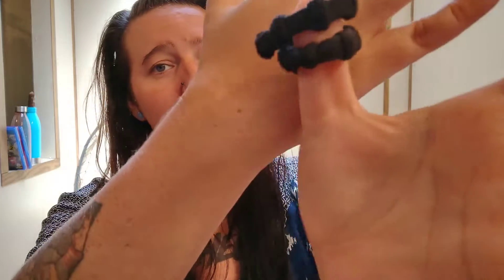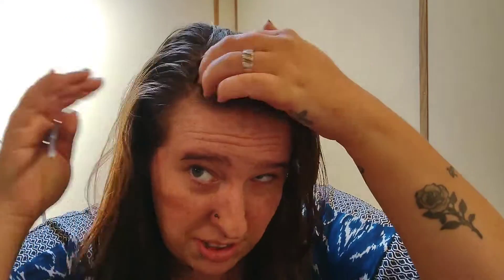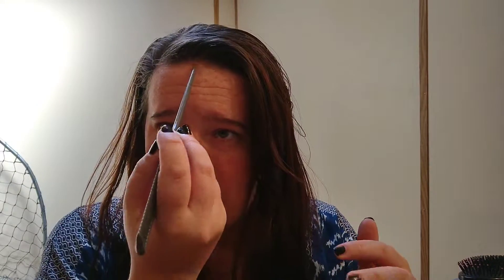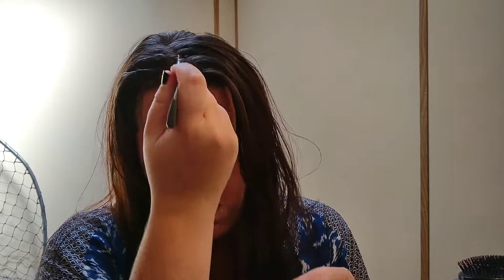How To:| Space Buns | Hair Tutorial (1st Attempt)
Hey everyone welcome back to my channel and hello and welcome to my channel if you're new here .. And welcome back to my channel and in todays video I'm going to be showing you guys how to do these easy space buns for long hair and this is my 1st attempt at it so dont judge lmao ...and  im so very sorry it was boring, but I will have more new videos soon ... so i hope you guys enjoyed. 😊

leave me some video ideas below  🖤 hope you guys enjoyed this video and don't forget to SMASH THAT 👍 Button and Go down and subscribe If you didn't Already and turn on the 🔔 to be notified when i up

- Tik Tok Backup Account:| @michellebeamon211

 - Personal Facebook:|  Michelle Beamon

Cameras I Use: My Phone (Moto One 5g Or Nikon Coolpix L830)